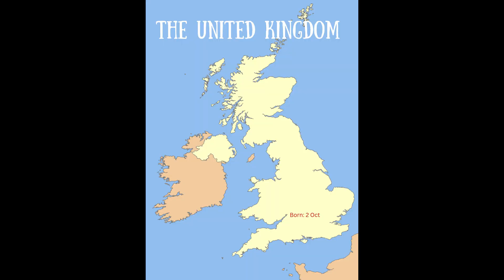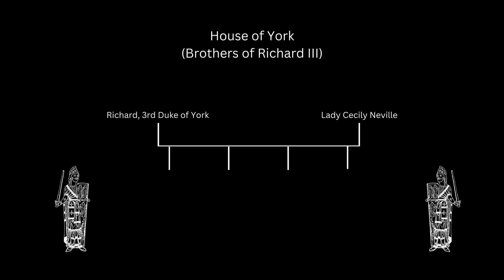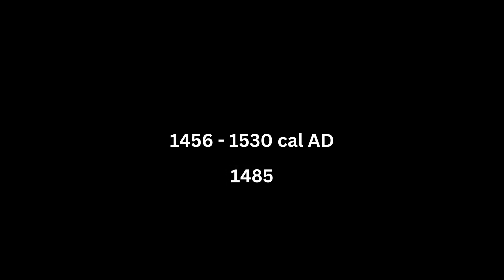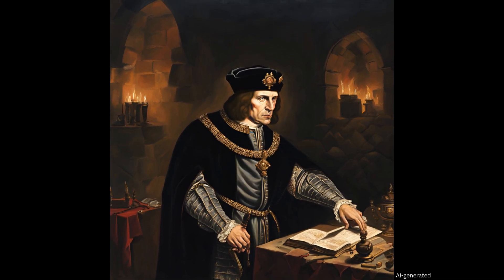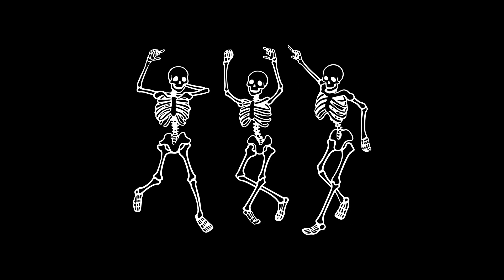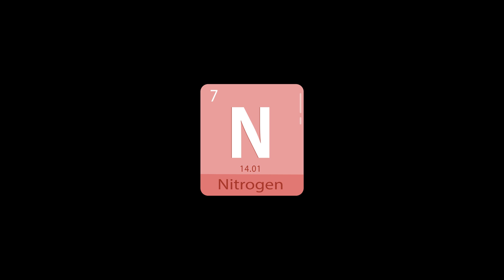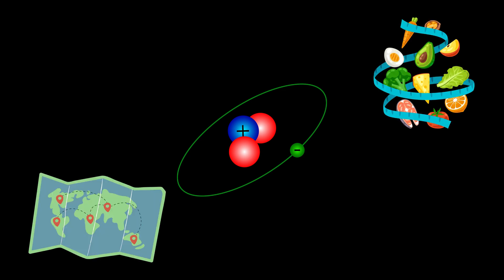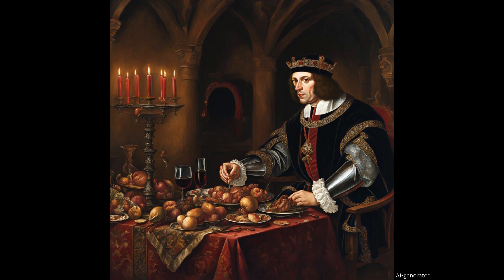What can we learn about a person from their bones? King Richard III - Archaeological Science Ep 1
Ever wondered what archaeologists can learn about people by studying their bones? Find out in this episode, where I dive into this fascinating topic in archaeological science by looking at King Richard III, studied extensively by researchers at the University of Leicester.

00:00 Intro
00:51 Richard III - Historical background
03:52 Richard III - Research background
04:40 Radiocarbon dating
04:51 Looking at the bones / Gender and age
05:01 Injuries
05:38 Ancient DNA
08:20 Stable isotope analysis
10:03 End